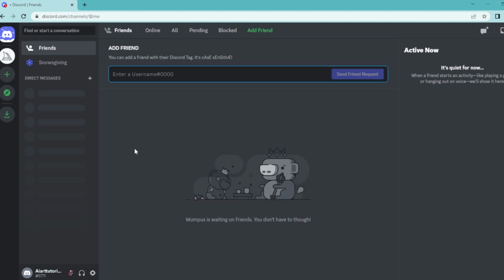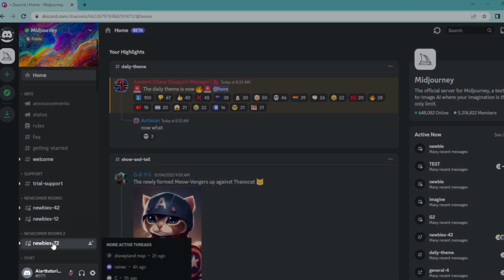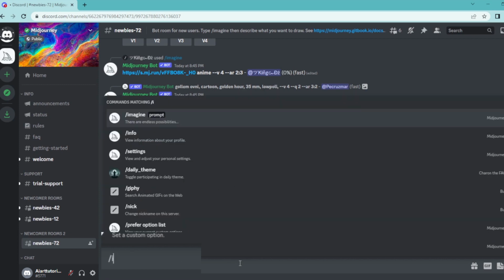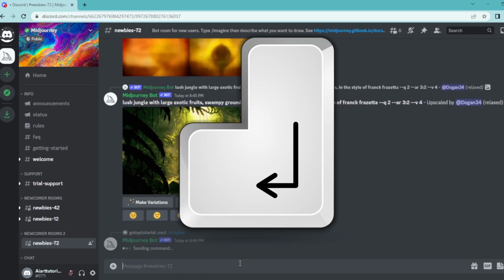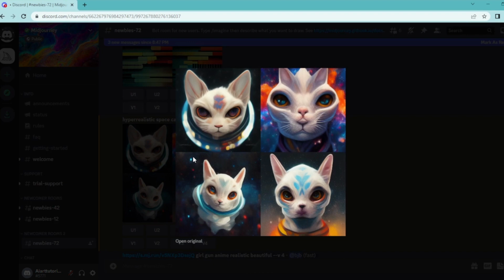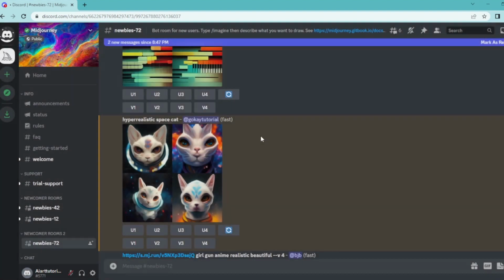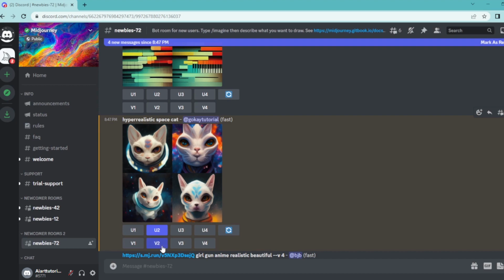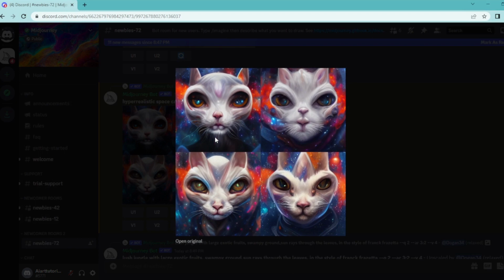How to Upscale Midjourney Images Easy Tutorial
Upscaling in Midjourney is a great way to take your Midjourney generations to the next level. Follow along as I show you how to upscale in Midjourney a quick and simple easy Midjourney tutorial. Check out the playlist AI Art Tutorials to learn more about A.I. Art generation. Perfect your craft!

All Tutorials are created by me, researched by me, and filmed by me. I use OBS, Premiere Pro, After Effects and paid subscriptions to create my graphics.